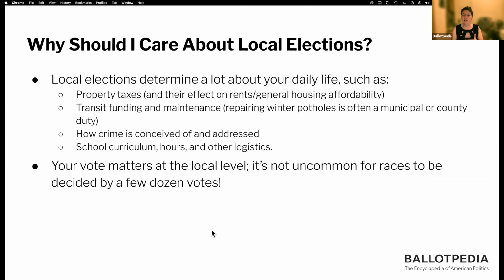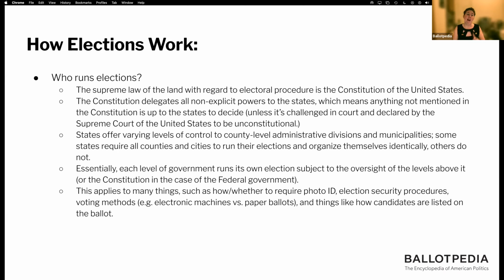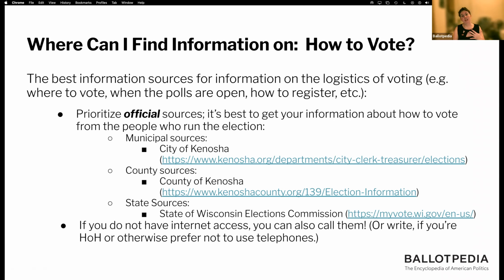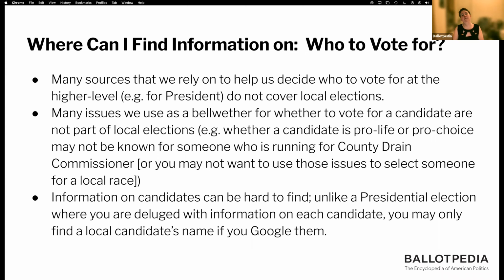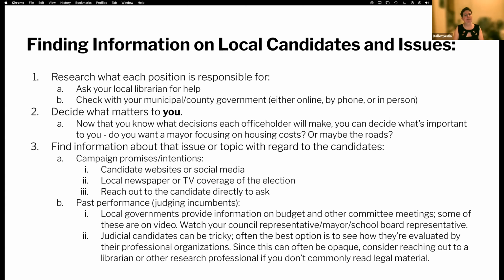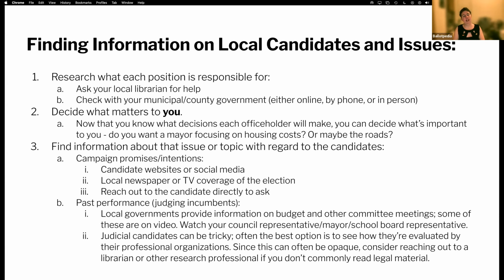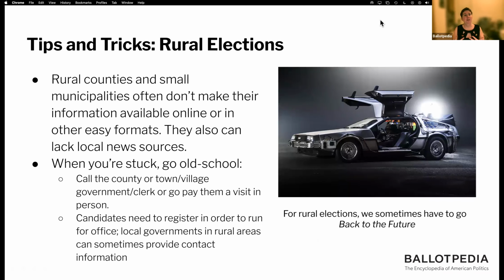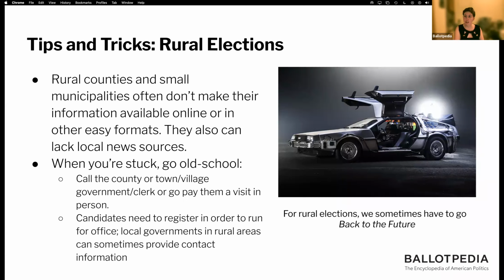Decoding Your Ballot: Voter Research for the Busy Citizen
Join Megan Brown from Ballotpedia for a virtual session on how to decode your ballot. Learn how to research less-covered races (such as school board and city council races) and ballot measures, the rules of each race and election (and who decides them), and how the different levels of government come together to produce your ballot.